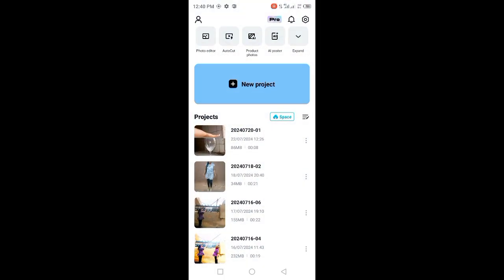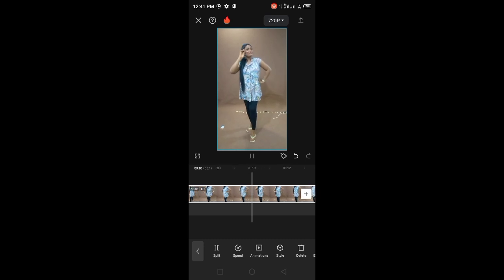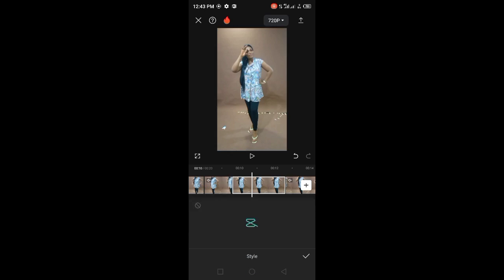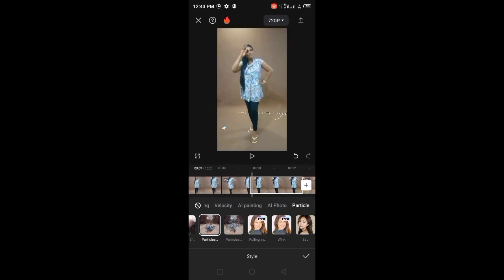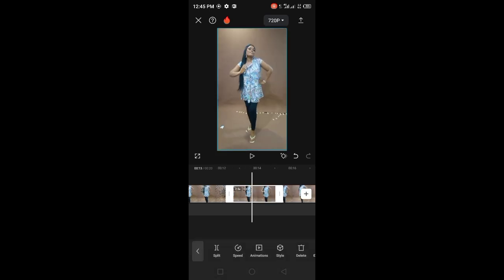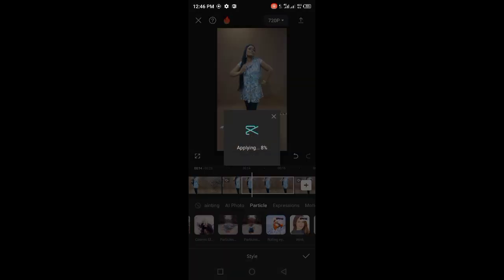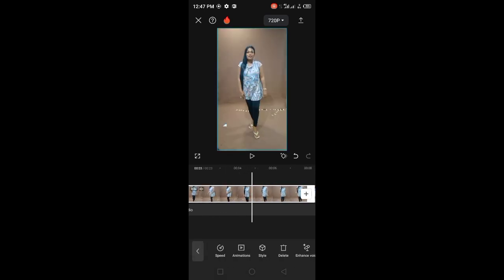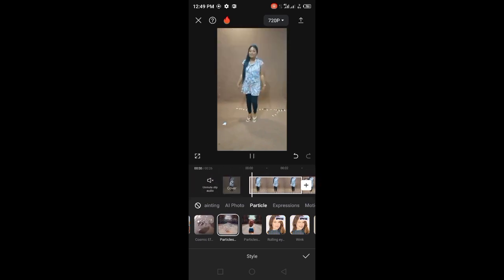Newest Appearing and Disappearing Tutorial For Complete Beginners using Capcut Editing App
Newest Appearing and Disappearing Tutorial For Complete Beginners. In this video, I did detailed tutorial and easy to understand 😁video,  on how to appear and disappear using the Capcut EDITING software, it's a tutorial for anyone who wants to learn something new on Capcut EDITING app, for you to know more about how to appear and disappear using the Capcut, watch this video to the end to find out. it is film trick effect. how to edit in capcut, how to edit disappear in capcut, capcut edit tutorial, capcut video editing tutorial, capcut video editing, how to edit disappear video capcut, capcut edit, how to do disappearing video effect in capcut, how to edit disappearing effect in capcut, how to edit particles disappear video in capcut, how to edit disappear video, capcut tutorial, how to edit object disappear in capcut, capcut tips and tricks, how to edit on capcut, how to reappear on Capcut